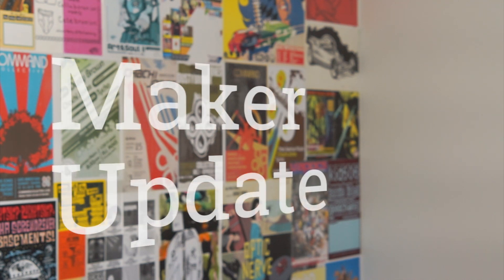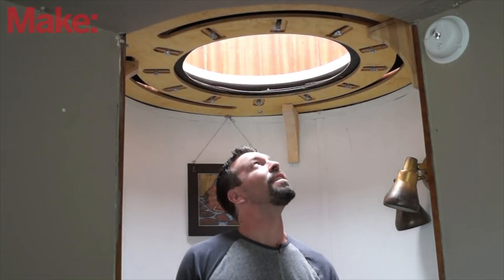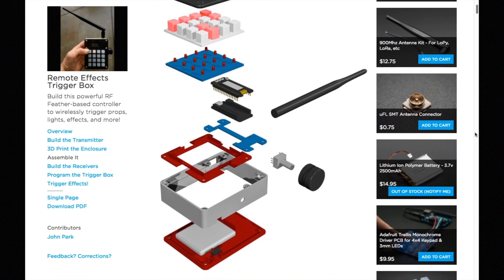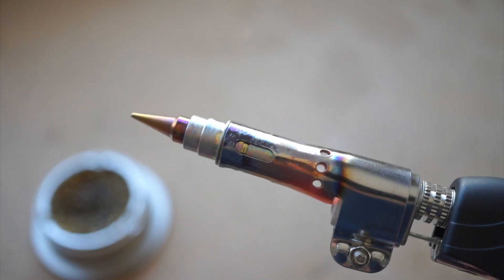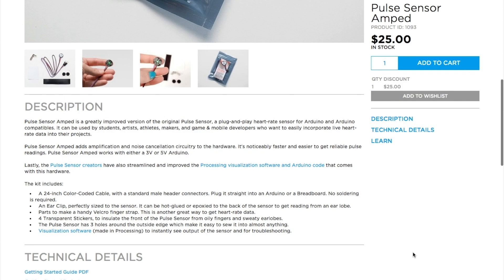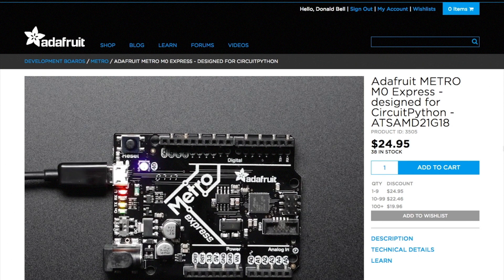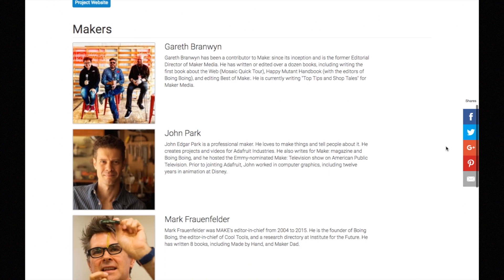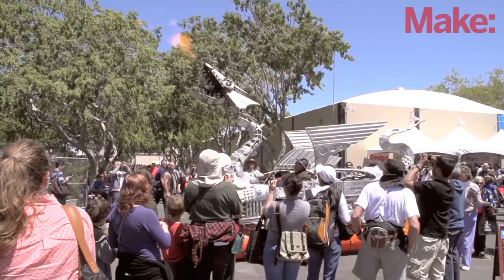CNC Sky Iris [Maker Update #33]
This week on Maker Update, a giant mechanical iris, a lightsaber, remote control Arduino, a micro torch, python boxes, Google HATs, Processing Spirographs, and Maker Faires.

Advanced Project of the Week

More Projects
Bob Clagett Light Saber

Tools/Tips

Plug

Thanks to Brian Bennett and all the Kitty contributors!

North Little Rock Mini Maker Faire North Little Rock, Arkansas
Ljubljana Mini Maker Faire Ljubljana, Tobaca
Madison Mini Maker Faire Madison, Wisconsin
Martha's Vineyard Mini Maker Faire West Tisbury, Massachusetts
Maker Faire Austin Austin, Texas
Palm Beach Mini Maker Faire West Palm Beach, Florida
Barre Mini Maker Faire Barre, Vermont